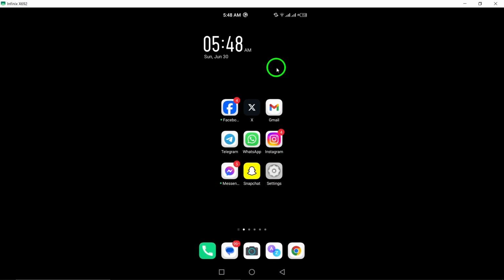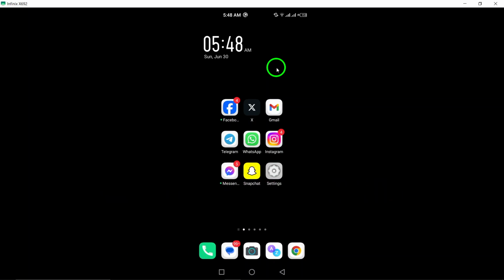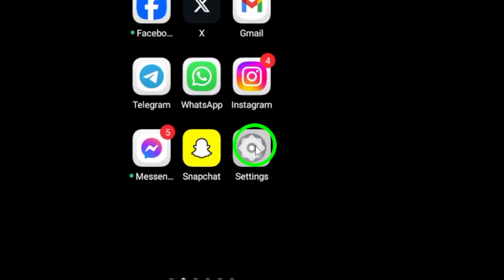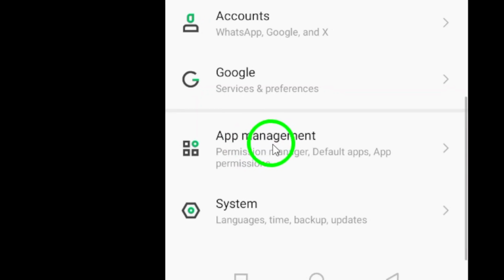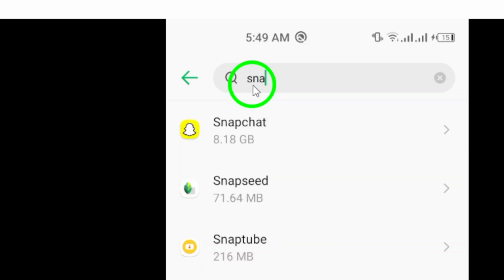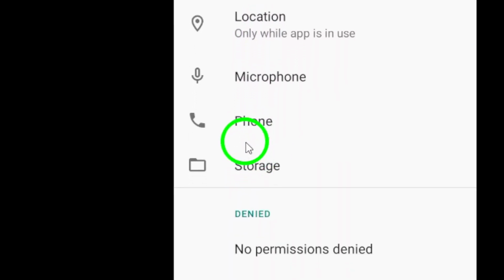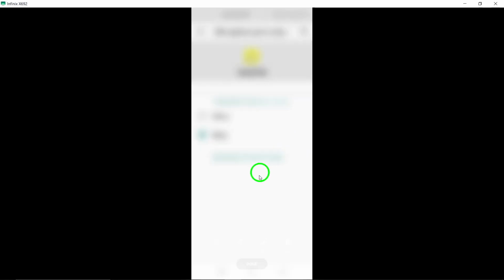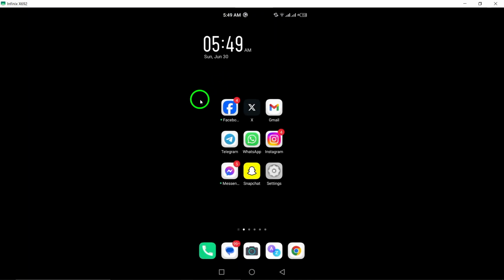How To Prevent Microphone On Snapchat (Updated)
Learn how to prevent microphone access on Snapchat by following these simple steps:

1. Open the Settings app on your Android device.
2. Navigate to Applications and search for the Snapchat application.
3. Tap Permissions.
4. Select Don't allow.

Protect your privacy and control your app permissions with this easy tutorial.